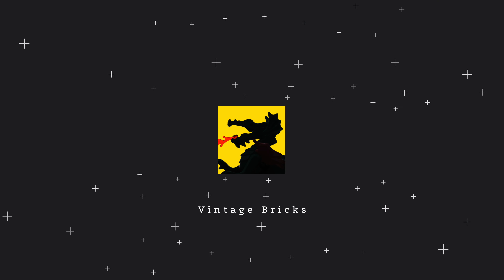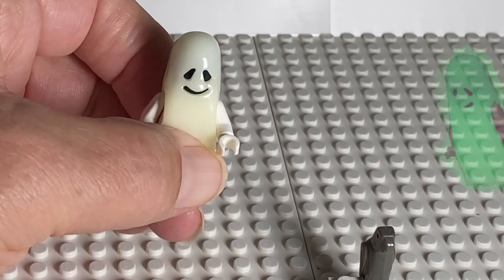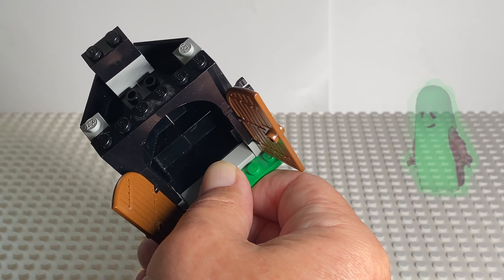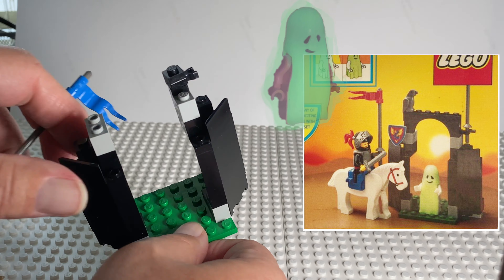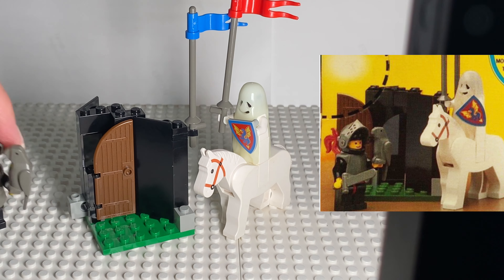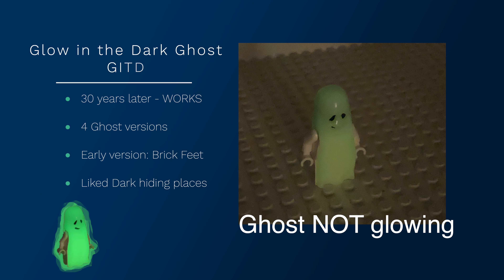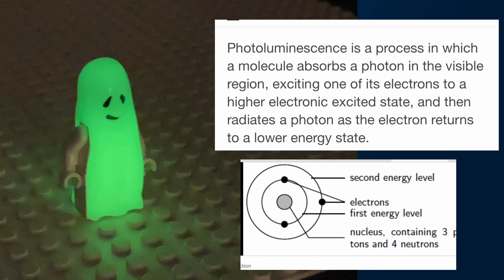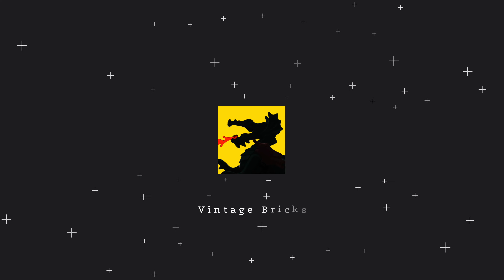Lego 6034 - Black Monarch’s Ghost - With 3 alt builds -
Chapters
00:00 - LEGO 6034
00:23 - LEGO 6034 Build
01:23 - LEGO 6034 Alt Build
02:39 - LEGO Ghost History

The Castle theme “Black Knights” were launched in 1988 and continued to 1994.

The faction seemed to be ruled by the “Black Monarch”.  As any good ruler of castles know, you need a castle Ghost. This was the first year we saw the LEGO Ghost.  Obviously a kid favorite, as it glowed in the dark!

The Ghost was also seen in the Lion Knight set 6081 released about the same time.

The sets Black Knight does not yet have the large oval shield of the 6086 BLACK KNIGHTS castle set but he does have a really cool helm that is an enhancement from previous sets.  It could pivot up and down.

lego blackknights
lego 6034
LEGO Ghost